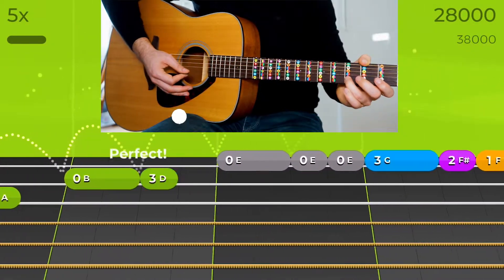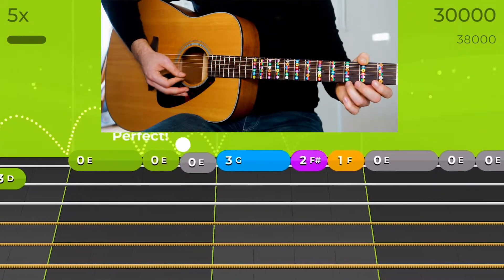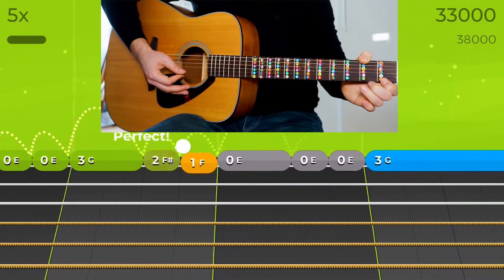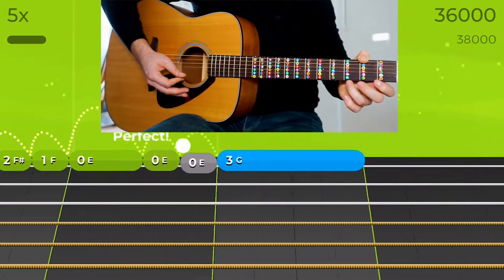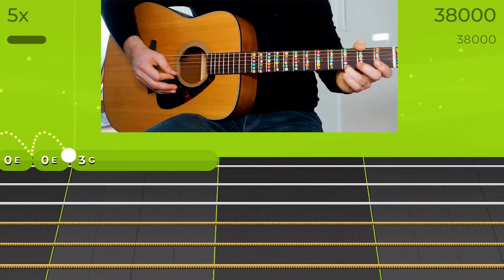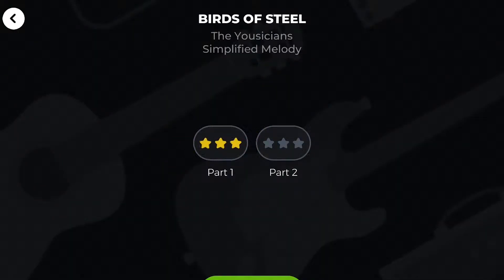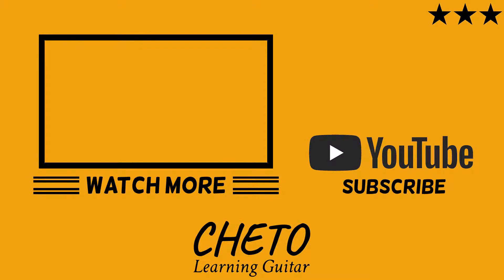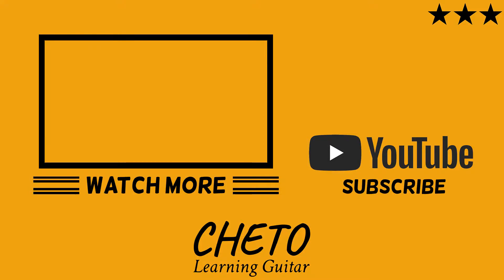BIRDS OF STEEL - Yousician Level 1 - Beginner Simplified Melody | Acoustic Guitar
Cheto playing Yousician Level 1 song BIRDS OF STEEL with an acoustic guitar. This is a simplified melody song for beginners. It is an ideal metal song for people who have recently started playing guitar.

Song Name: Birds of Steel
Difficulty Level: 1
Category: Metal Mayhem
Style: Simplified Melody

My name is Cheto and I am a beginner guitar player. I am currently learning how to play the acoustic guitar with the help of the Yousician app. This channel is to share my achievements with fellow learners and get feedback from experienced guitar players. I would appreciate your critique and suggestions to improve my playing in the comments section.

Yamaha FG800M Acoustic Guitar

Huawei MediaPad M5 Android Tablet with 10.8" Display

Sony A7 Digital Camera with 28-70mm Lens

Mugig Tuner Clip-on Tuner for Guitar

Neewer on Camera Video Light Photo Dimmable 176 LED Panel

I WANT AN ELECTRIC GUITAR. WOULD YOU SUPPORT ME?

If you find my videos helpful, please consider donating a few bucks to my tip jar via PayPal

I am currently saving money for a good electric guitar. Support is very much appreciated. It helps enable me to make more high-quality videos such as this. Thanks!